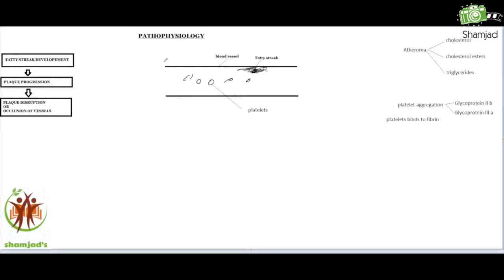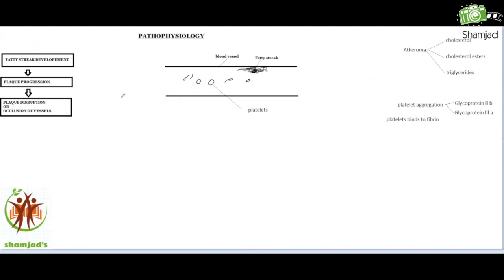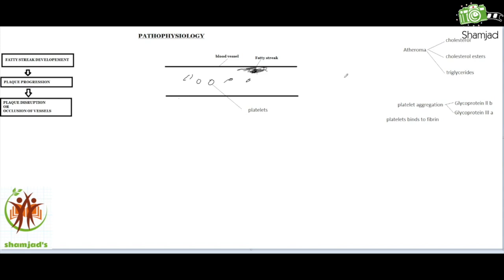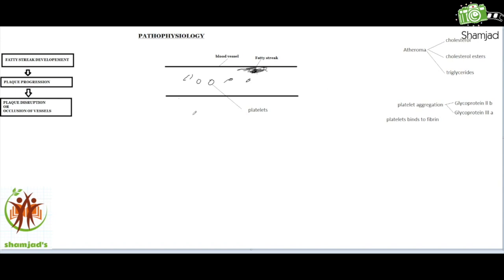Aortoiliac occlusive disease/ Leriche syndrome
video includes definition, pathophysiology, diagnosis, treatments & prognosis